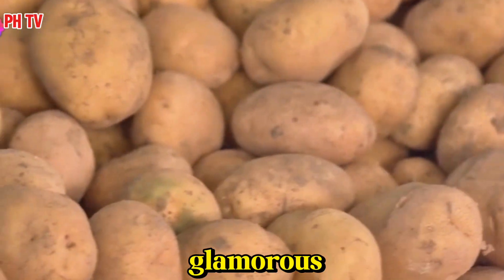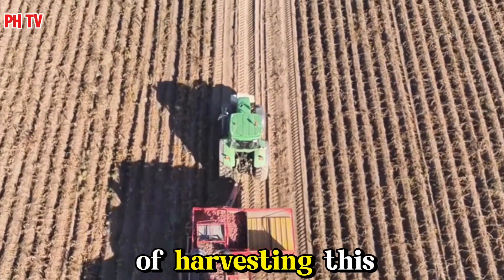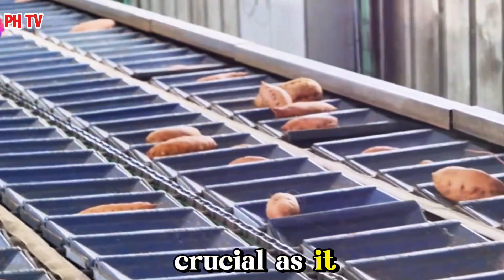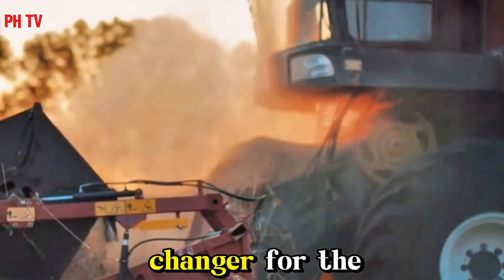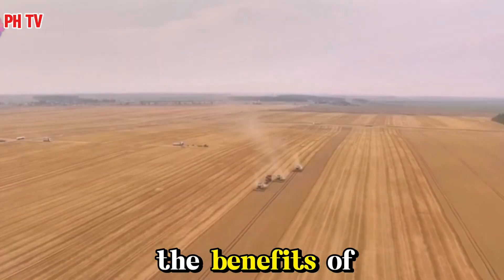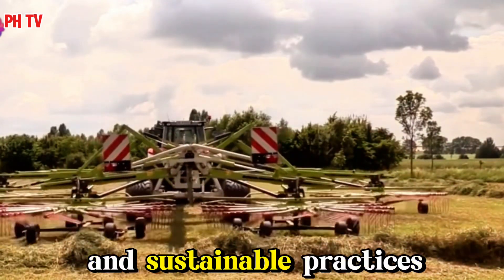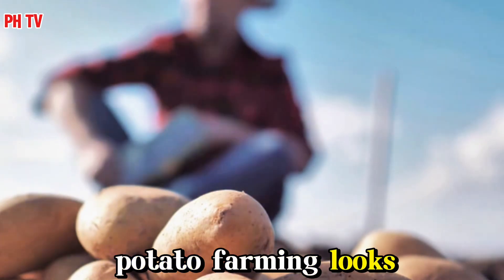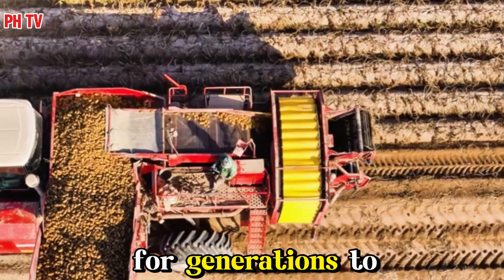🥔Modern Machine Harvesting Potatoes: A Technological Marvel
Modern Machine Harvesting Potatoes - Incredible Farming Technology in Action!

In this video, witness the cutting-edge technology behind modern potato harvesting. From massive automated harvesters to precision machinery, we explore how today’s farmers are revolutionizing the way potatoes are grown, collected, and processed. Watch as these advanced machines effortlessly dig, sort, and transport tons of potatoes from the field to storage, reducing manual labor and increasing efficiency.

You’ll get a close-up view of the entire process, from the moment the harvester enters the field, to the potatoes being cleaned and sorted, all while minimizing crop damage and maximizing yield. Discover the innovation driving the future of agriculture and how these techniques are helping to feed the world.

🔧 Key Features:

Powerful, high-tech harvesters in action
Step-by-step potato collection process
Insights into precision agriculture
Efficiency and sustainability benefits
If you’re fascinated by modern farming, automation, or just curious about how your food is grown, this video is for you!